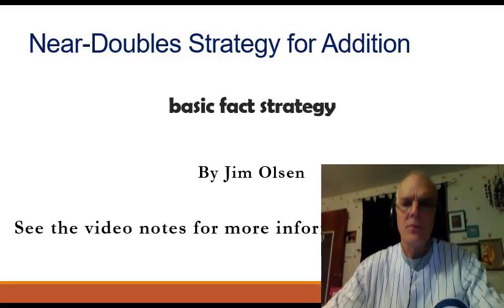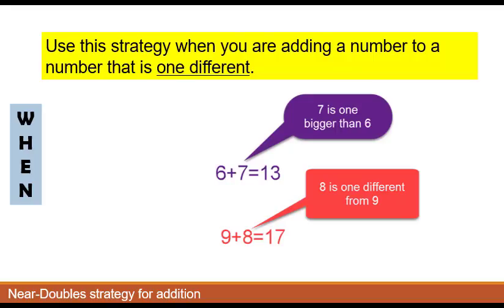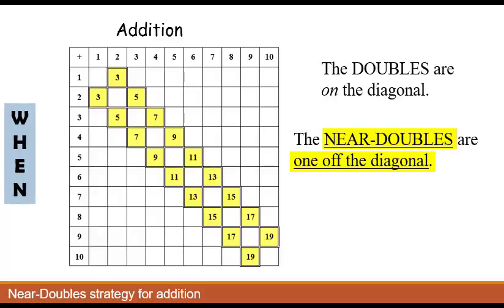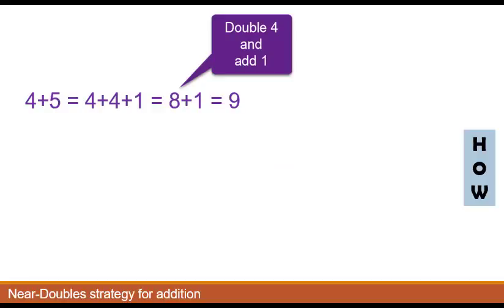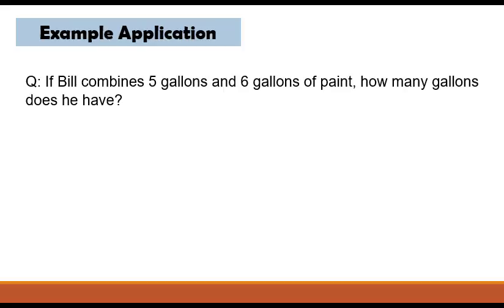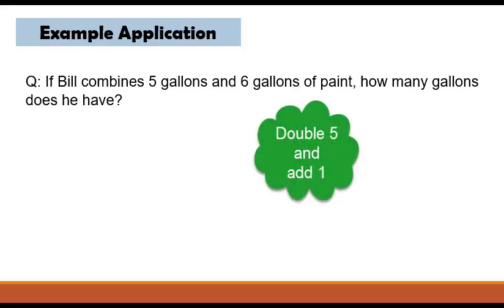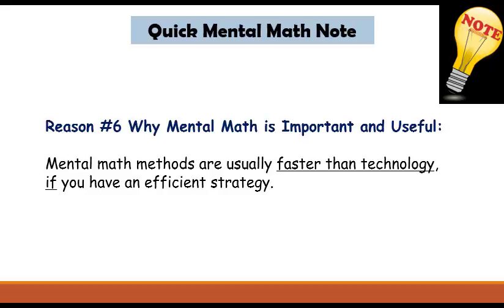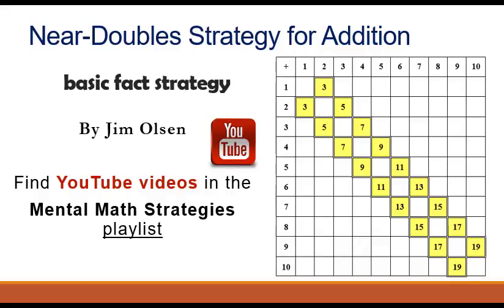Near-Doubles Strategy for Addition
Explanation of the Near-Doubles Strategy for Addition. This is a basic facts mental math strategy.
To use the near doubles strategy one needs to know the double facts (for example, 6+6=12). The Doubles Strategy is covered in an earlier video.